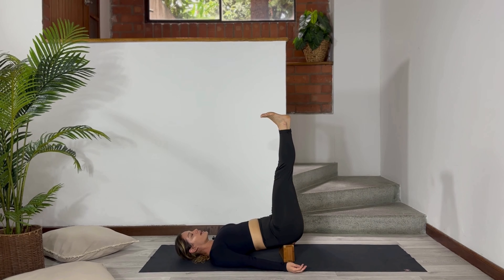You'll Never Imagine How Good This Exercise Is!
Dear future moms, in this video, we'll dive into the grace of elevating not only your hips but also your legs during prenatal yoga with the help of a block. Discover how this combination takes your well-being to new heights.

Benefits:

🌟 Lumbar and Leg Relief: Bid farewell to tensions in the lumbar area and legs by precisely lifting them supported on a block.

🔄 Optimal Circulation: Facilitate ideal blood flow to the uterus and legs, nurturing both mom and baby.

🩹 Reduced Swelling: Minimize the discomfort of swelling in legs and ankles by wisely integrating the support of the block.

🤰 Fetal Positioning: Encourage a favorable fetal position for a more harmonious birthing journey with the additional support of the block.

🌈 Deep Relaxation: Immerse yourself in an oasis of relaxation, releasing stress and connecting intimately with your little treasure.

Always remember to consult with your healthcare professional before embarking on this experience.

Complement your wellness routine by downloading the GentleBirth App and dive into daily meditations designed for moms and inspire birth care professionals.

Sign up for the free Mindful Breastfeeding course and discover these and more science-based secrets